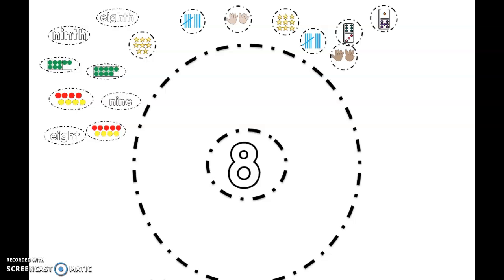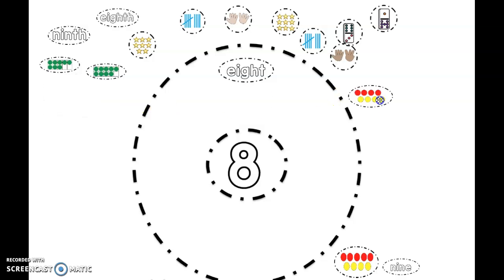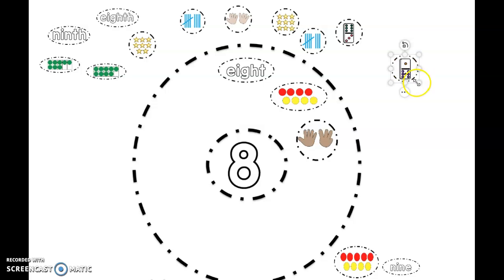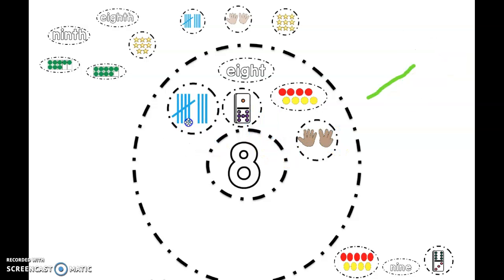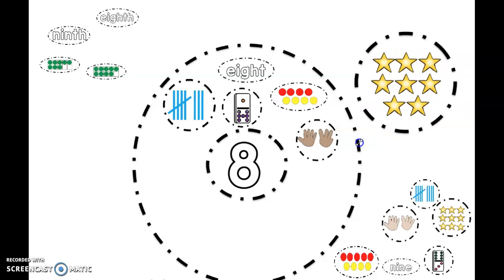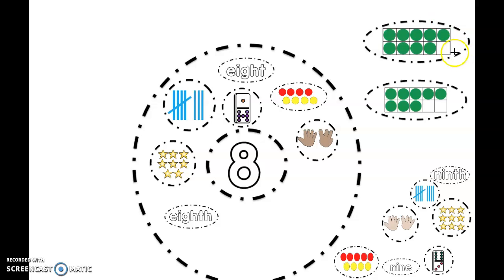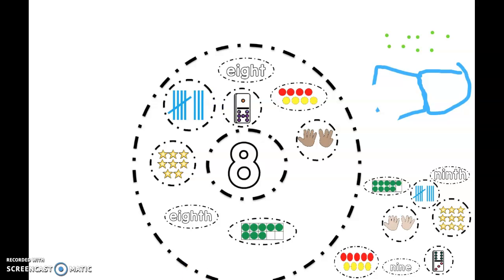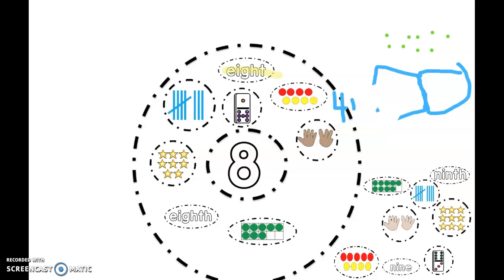Number Bootcamp 8